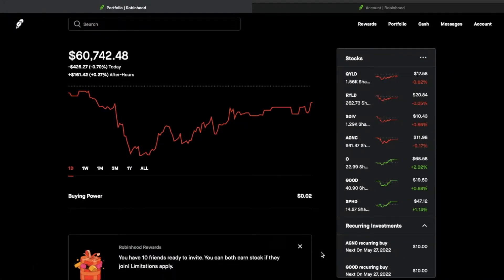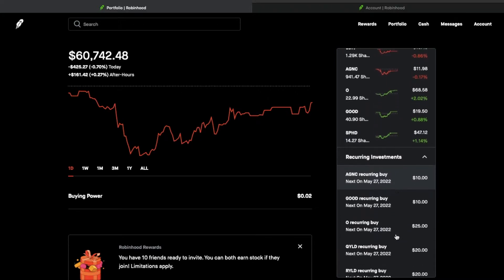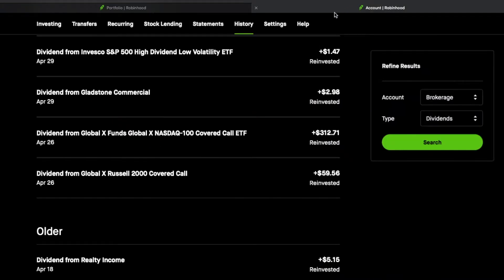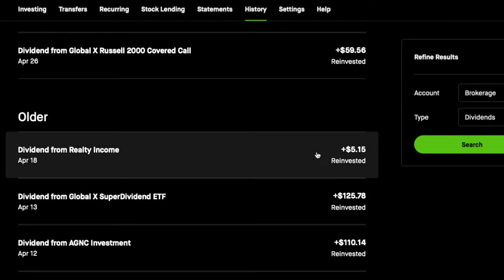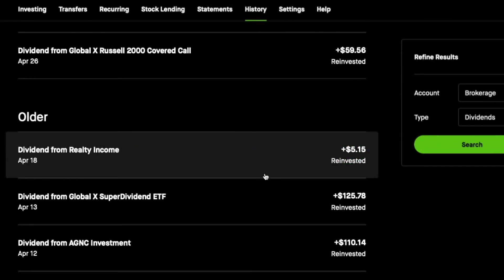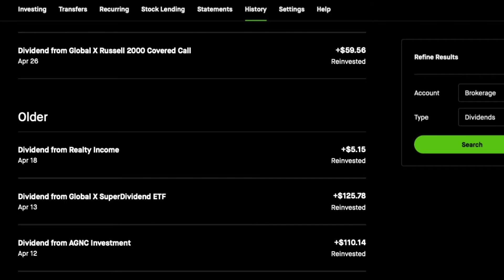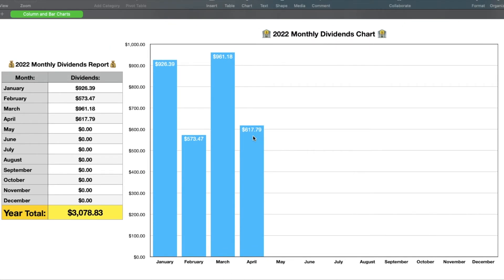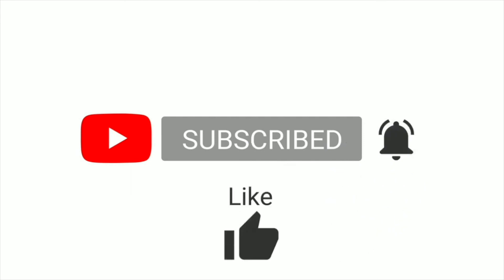✅$60,000 Dividend Robinhood Portfolio | Passive Income April Payments | QYLD, RLYD, O, SPHD, SDIV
Dividend stocks are great for creating income in your investing portfolio. Some dividend stocks pay monthly, quarterly, semi-annually, or annually. I think there is one dividend stocks that pays weekly which is TGIF. I also enjoy investing in crypto and will do videos in the near future. Crypto allows for staking that rewards that are almost like dividend payouts but they pay daily or weekly. I currently have 7 monthly  paying dividend where are:  QYLD, RLYD, O, SPHD, GOOD, SDIV, and AGNC. Currently my dividend portfolio is sitting at around $60,000 and yielding me about 12%. QYLD reduced is dividend payout by about $0.03 for May 2022 payout. It was April QYLD payout was $0.2051 and May 2022 payout is $0.1785. My short term investment goal is to make at least $1000 per month in dividend income. All of my dividend I have set to reinvest which will help to compound and grow my dividend portfolio.

***Am am not an investment advisor and these videos are for entertainment propose as I document my investment journey.***